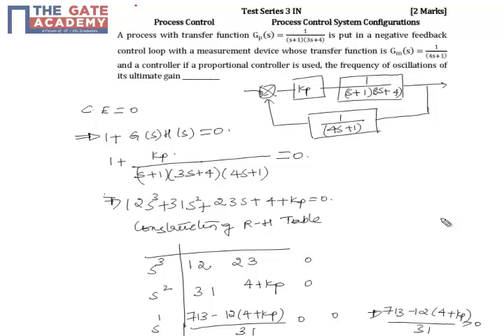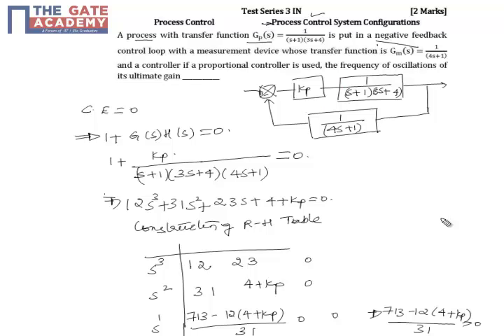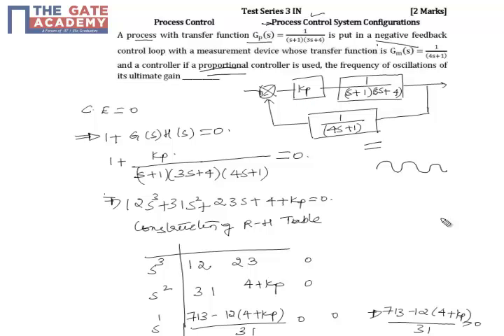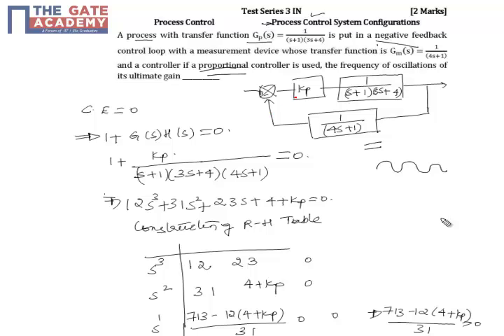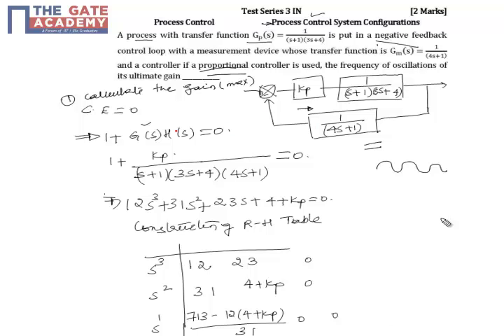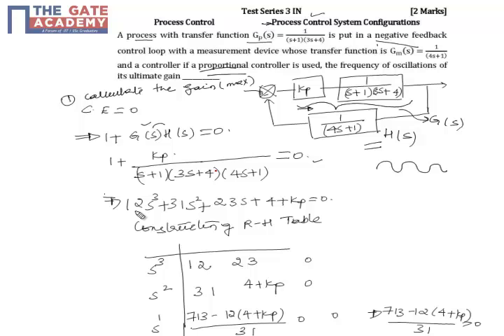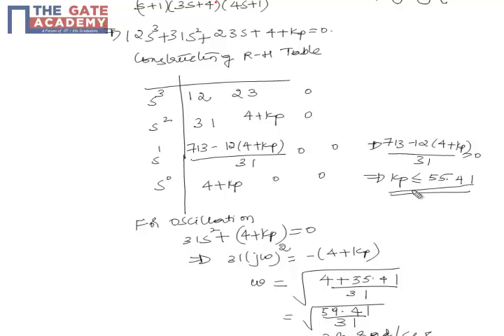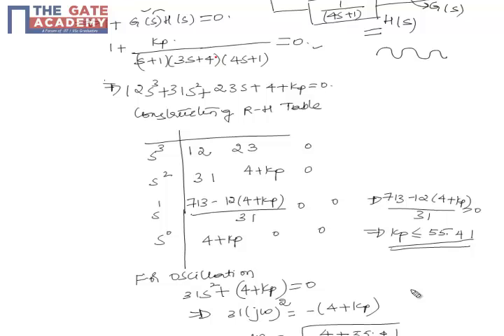GATE 15 IN TS 3 Q No 55